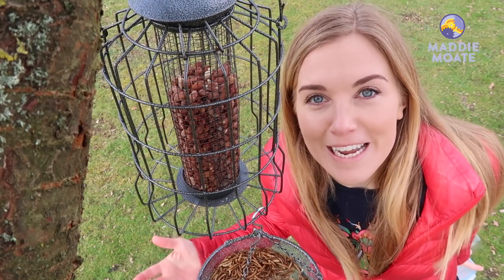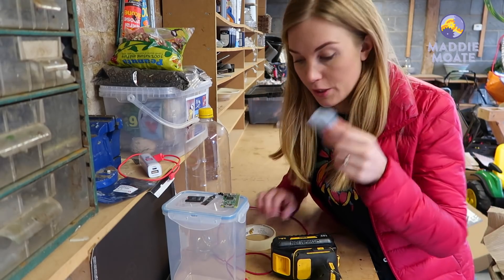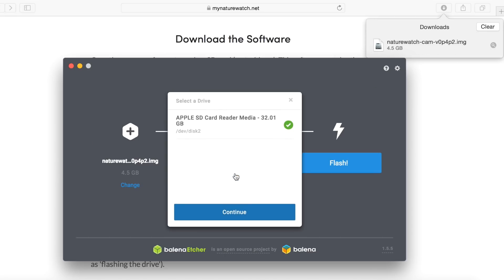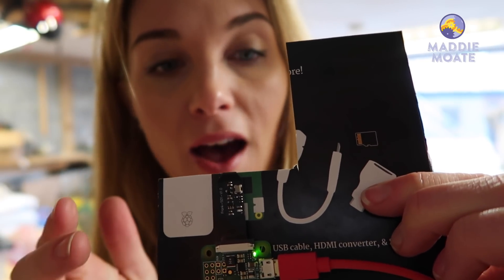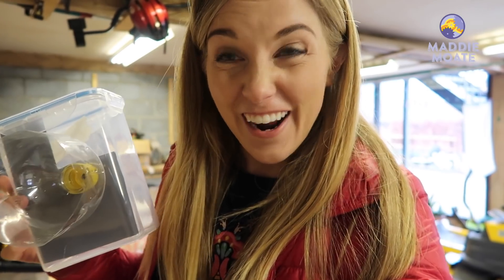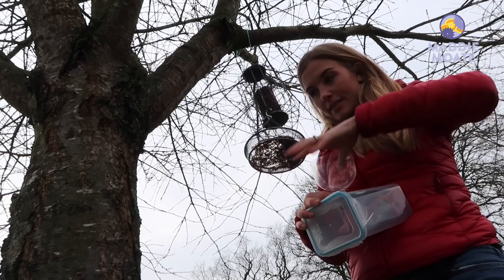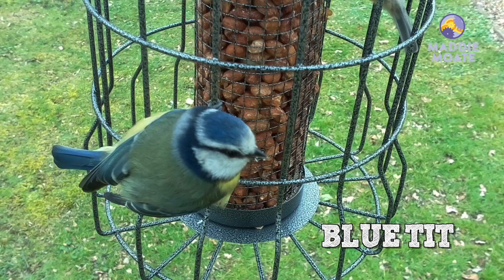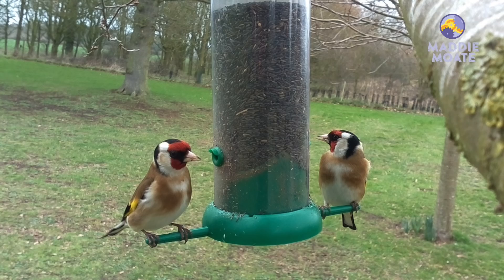How to make a Wildlife Camera (using a Raspberry Pi!) | Maddie Moate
For a long time I've really wanted to get stuck in with a Raspberry Pi project and the My Naturewatch Camera has been something I've been meaning to make for AGES. This video is a detailed step by step instructional video, something that I couldn't find online. So I hope that this, alongside the amazing mynaturewatch.net website, will  encourage you to build your own and get spying on your local wildlife!

My Naturewatch Camera Website with detailed instructions!

The Interaction Research Studio at Goldsmiths, University of London -

Missed my last videos?

Aylesbury
HP22 9RB

Video Credits